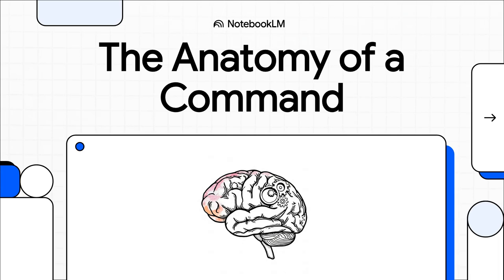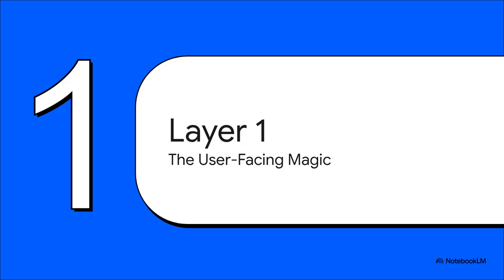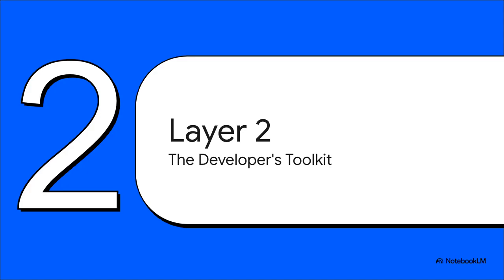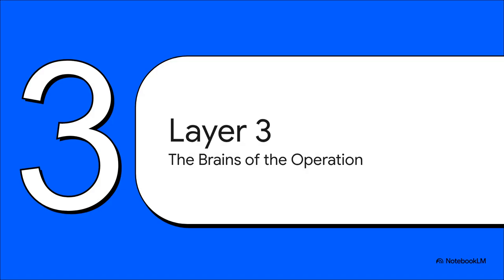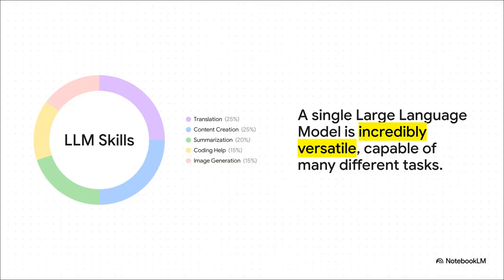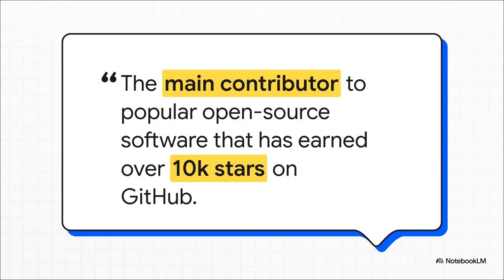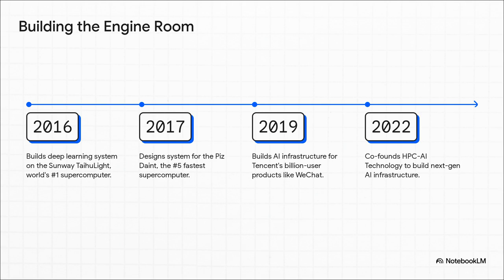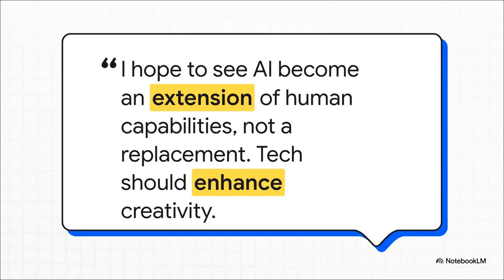iPhone Shortcuts: How to Build and Use Them (AI-Generated Explainer)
An AI-generated (Google AI) technical explainer on developing and using Apple iPhone Shortcuts.
中文：Google AI 生成的苹果手机快捷指令开发与应用讲解，语速、语音、语调都很棒，可用来练习英语听力；也可以把喜欢的主题生成视频来练听力。

📂 系列播放列表：AI 实战开发